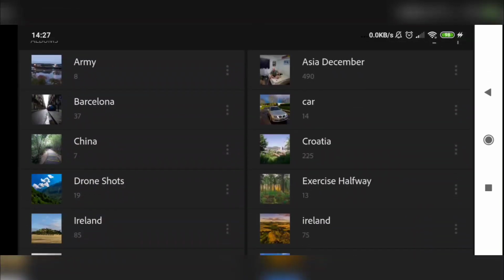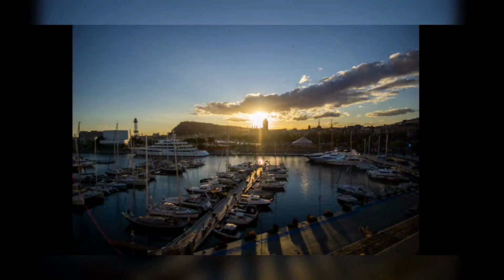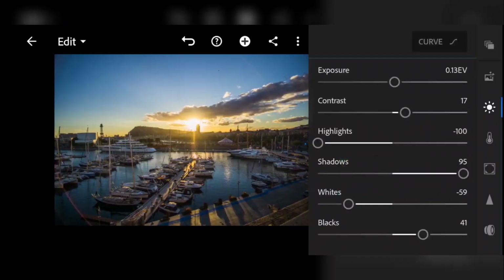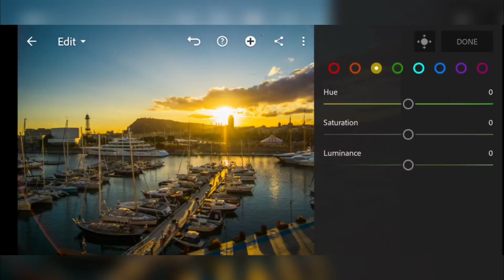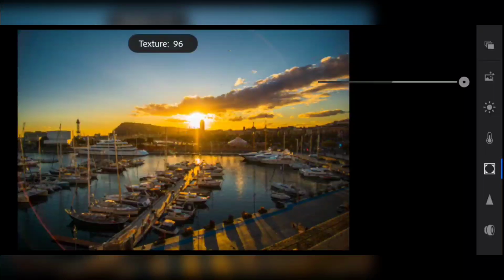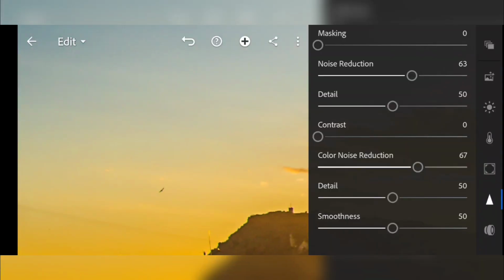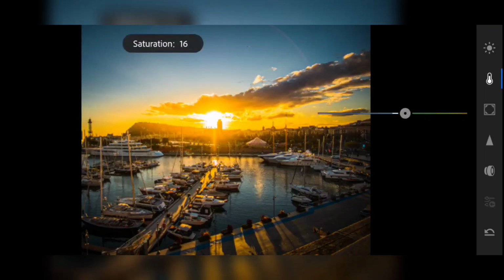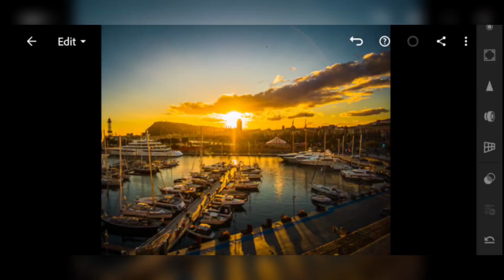How to edit pictures on your mobile phone using lightroom in less that 10 miniutes! | Photo edits.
Hey guys, this is my first video tutorial on how I edit pictures really quickly on lightroom just using my mobile phone. It took me less than 10 miniutes to create this picture and that was also explaining as well.

Share away.